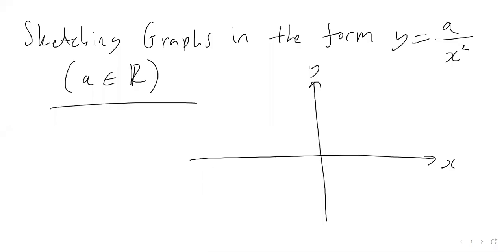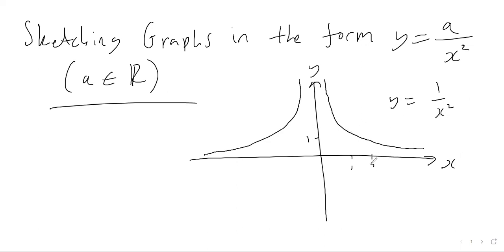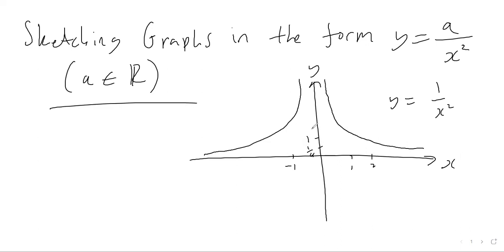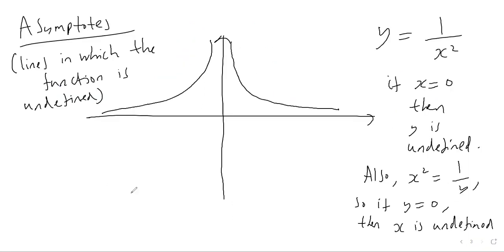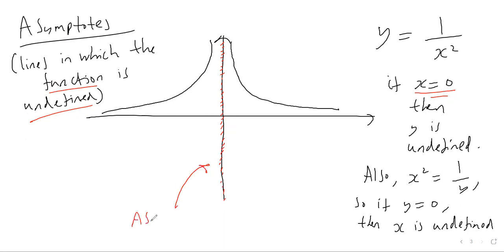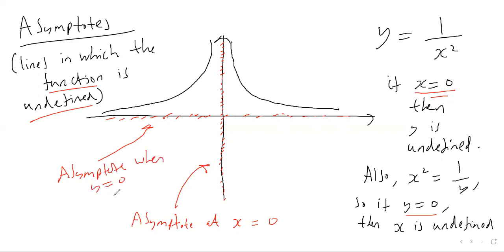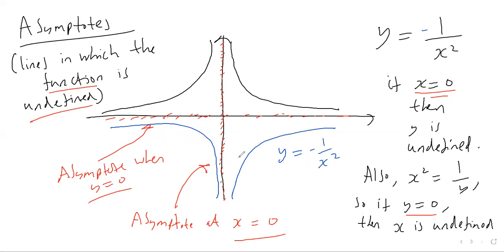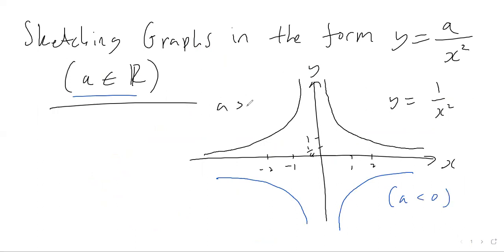27. HOW DO YOU SKETCH y=1/x^2 AND WHAT ARE ITS ASYMPTOTES??? (A-level Maths, Pure Maths Video 27)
This is video 27 in my series of A-level Pure Mathematics videos. In this video, we sketch sketch graphs of the form y=a/x^2, where a is a real-valued non-zero constant. We also discuss how we would determine the equations of the asymptote lines to the graphs of equations of this form. We consider both cases when a is positive and when a is negative.